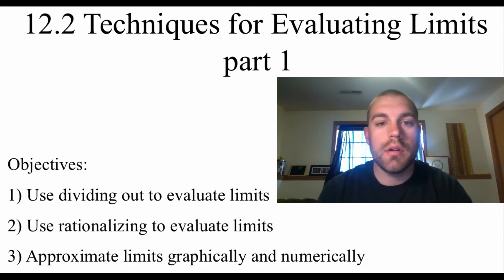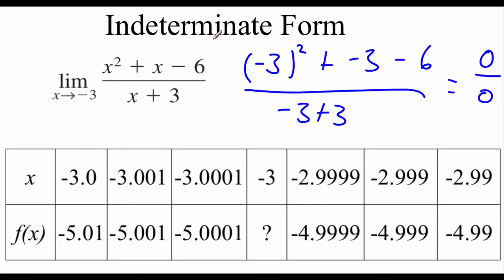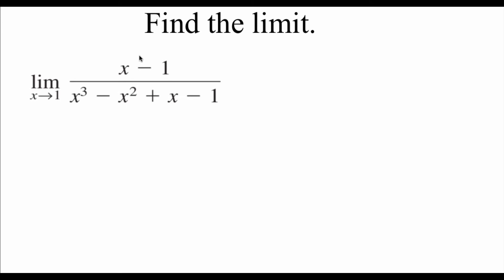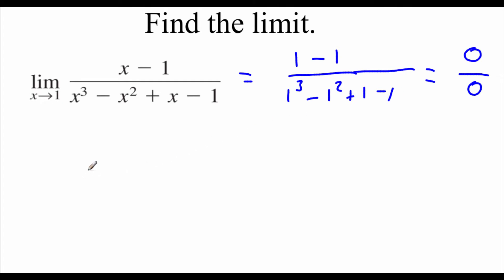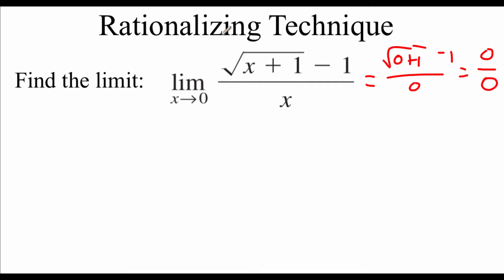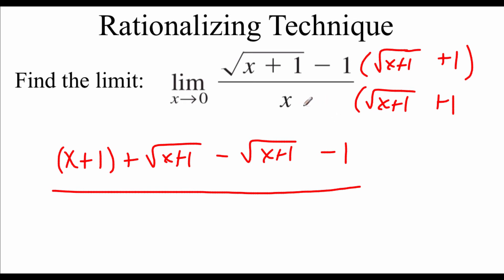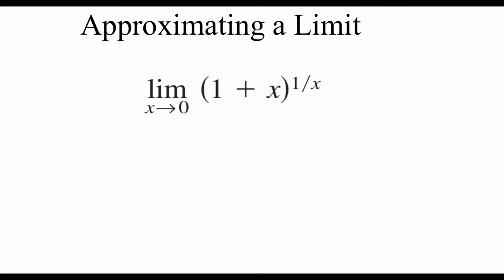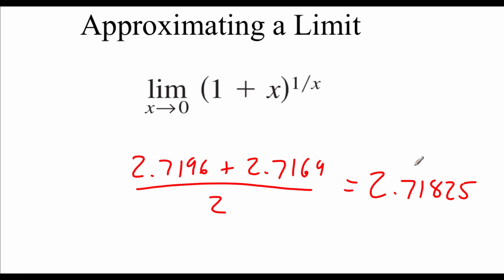Pre-Calculus 12.2: Techniques for Evaluating Limits part 1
Objectives:
1) Use dividing out to evaluate limits
2) Use rationalizing to evaluate limits
3) Approximate limits graphically and numerically